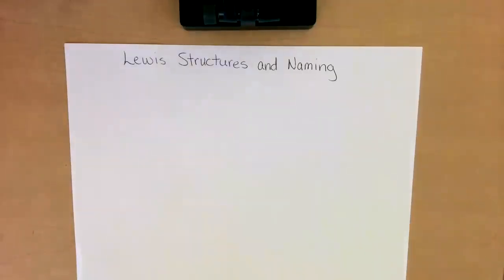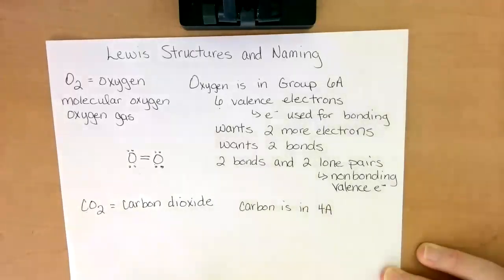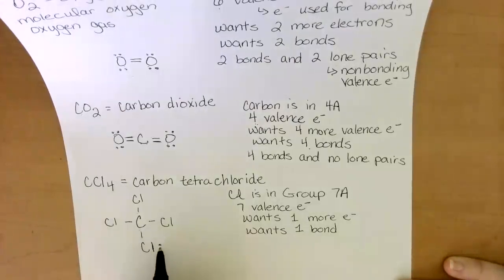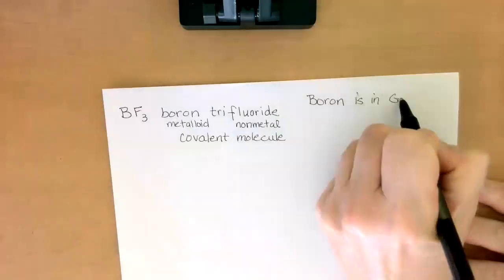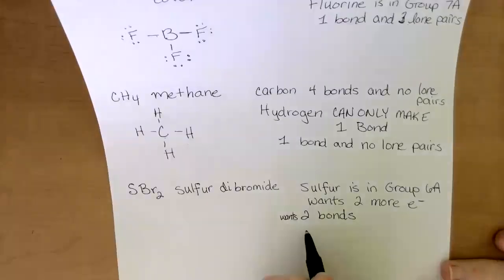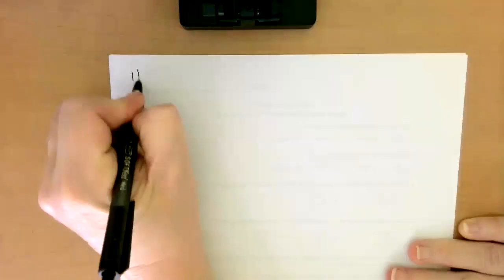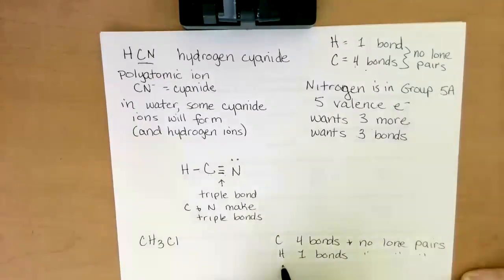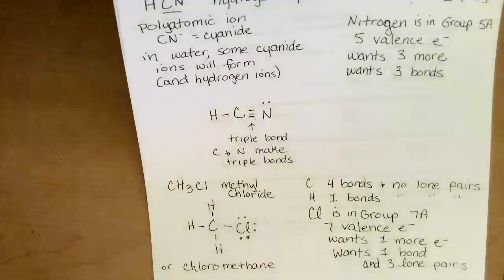Lewis Structures and Naming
oxygen, carbon dioxide, carbon tetrachloride, tetrabromoethylene, boron trifluoride, methane, sulfur dibromide, phosphorus trifluoride, hydrogen cyanide, methyl chloride or chloromethane, 1,2-dichloroethylene